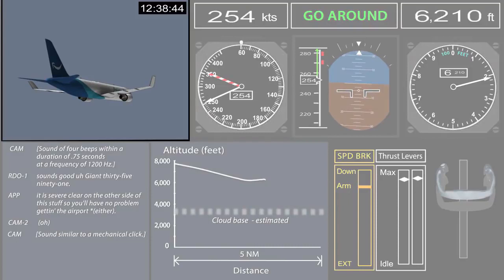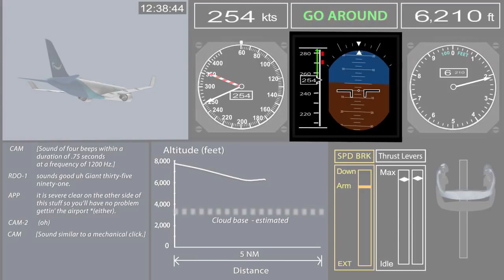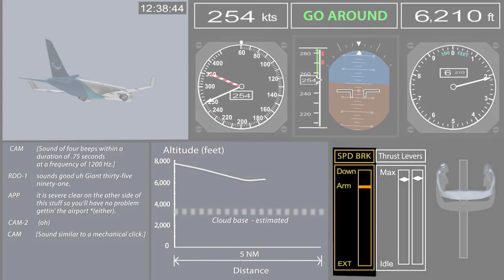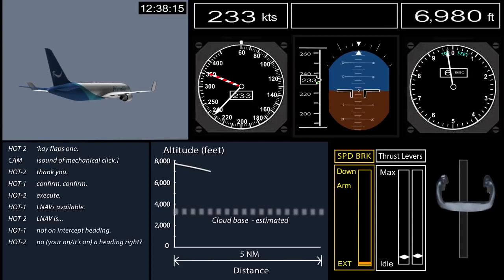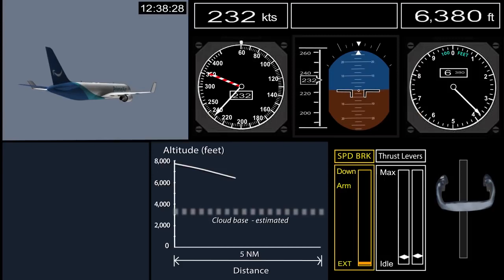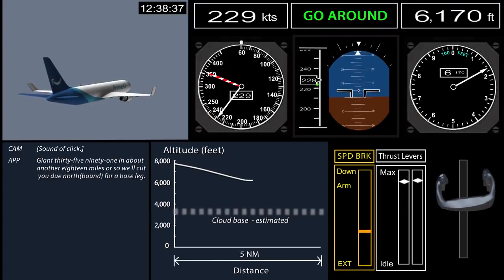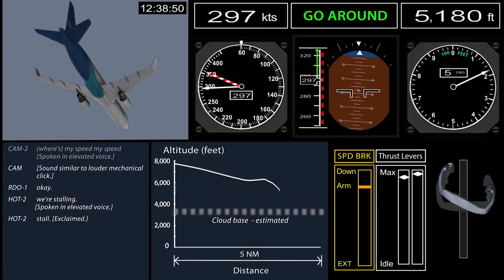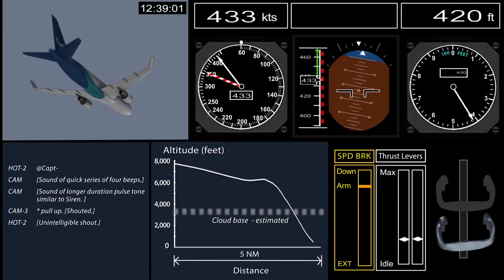Atlas Air Crash Recreation – NTSB video of Flight 3591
We'll be talking more about this accident and somatogravic illusion, which can also affect GA pilots, in the next episode of the Aviation News Talk podcast.

This animated reconstruction shows the sequence of events in the accident, which occurred at 12:39 p.m. central standard time on February 23, 2019. The accident involved a Boeing 767-375BCF, N1217A, operated by Atlas Air Inc. as flight 3591 carrying cargo. The airplane was destroyed after it rapidly descended from an altitude of about 6,000 ft mean sea level and crashed into a shallow, muddy marsh area of Trinity Bay, Texas, about 41 miles east-southeast of George Bush Intercontinental/Houston Airport, Houston, Texas. The captain, first officer, and a nonrevenue pilot riding in the jumpseat died.

The animation begins at 12:38:10 p.m. central standard time and ends at 12:39:02 p.m., just before the airplane crashed into Trinity Bay. The end of the animation transitions to a surveillance video showing the rapid descent and impact into the marsh area.

The animation is reconstructed based on information extracted from the airplane’s flight data recorder (FDR) and cockpit voice recorder (CVR), Automatic Dependent Surveillance - Broadcast (ADS-B) data, air traffic control communications, and aircraft performance data. The animation does not depict the weather or visibility conditions at the time of the accident. The animation includes audio narration and audio of the alerts in the cockpit.

The animation screen is divided into segments to display different pieces of information simultaneously.  The upper left of the screen shows a three-dimensional model of the airplane and its orientation during the accident sequence.

To the right of the airplane view, at the top of the screen from left to right are three boxes with a digital readout of the airspeed in knots, the Go Around status, and a digital readout of the altitude in feet.  Below those boxes are representations of flight instruments; from left to right the instruments and indicators shown are:

• Analog airspeed indicator showing airspeed in knots, along with a digital readout.  The analog airspeed indicator includes a stationary maximum operating speed barber pole indicating 357 knots.
• Attitude indicator showing pitch and roll attitude, and an airspeed tape on the left showing airspeed, the airspeed trend vector, and the maximum operating speed barber pole, which becomes visible as the airplane speed increases and altitude decreases.
• An analog altimeter showing altitude in feet with a digital readout.

The lower left portion of the animation shows selected excerpts from the CVR transcripts as text appearing at the time indicated in the transcript. To the right of the CVR transcript, a profile view shows a plot of the altitude in feet versus horizontal distance in nautical miles; the plot updates as time progresses.   The profile view also shows a dashed line near 3,000 feet altitude labeled ‘Cloud base – estimated’.

Next to the profile view, from left to right, the instruments and indicators shown are:
• Speed brake handle position.
• Right and left thrust lever positions.
• Control wheel/column icon depicting the recorded positions of the control wheel (rotating right or left) and control column (moving fore or aft).

The animation begins at 12:38:10 p.m. central standard time, with the airplane descending through 7,000 feet at 234 knots.  The thrust levers are near idle and the speed brake handle is in the extended position. At 12:38:31 p.m., just after passing 6,300 feet, the Go Around mode is annunciated, then the thrust levers move to maximum thrust and the speed brake handle is moved to the armed position. The control column is pushed forward and the airplane pitches to a steep nose down angle.  At 12:38:57 p.m., at 400 knots airspeed and passing 2,260 feet altitude, the control column is pulled back and the airplane begins to level out.  The animation ends at 12:39:02 p.m., with the airplane at 433 knots airspeed and 300 feet altitude.